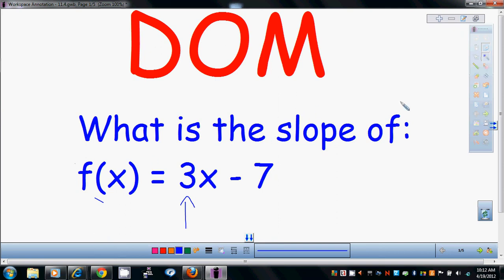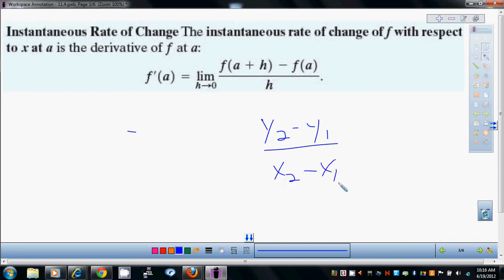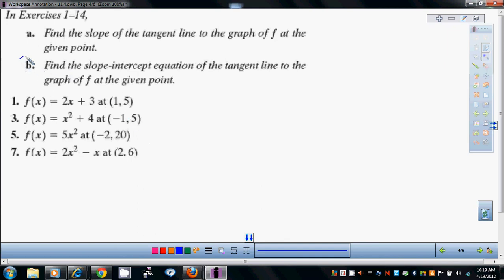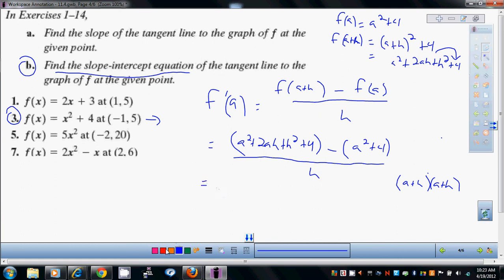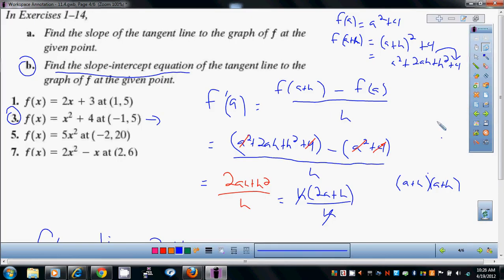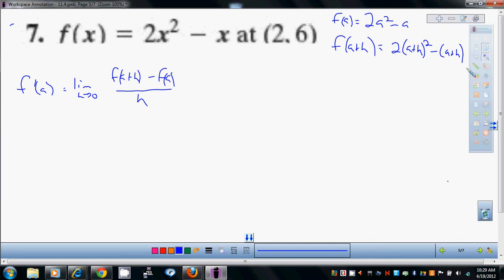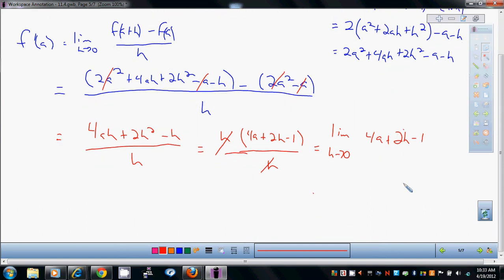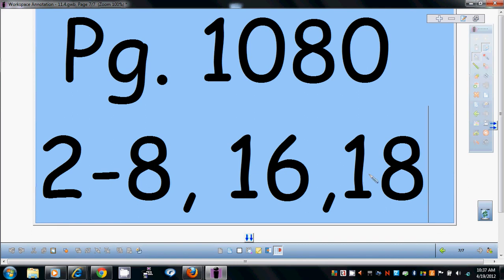11 4 Thu Apr 19